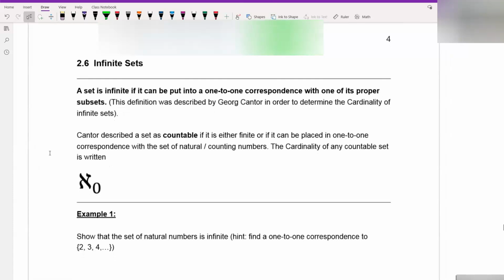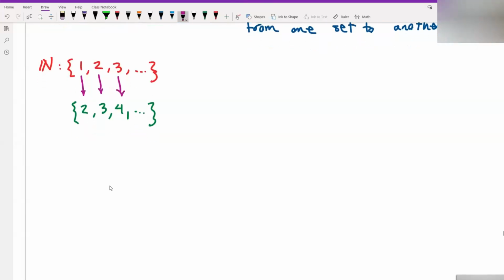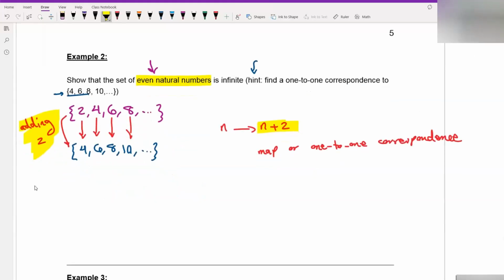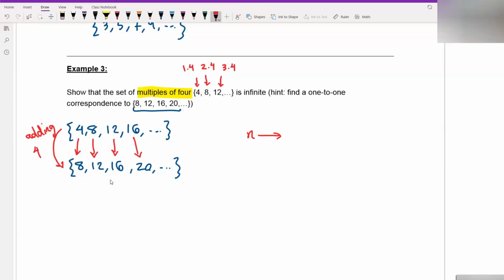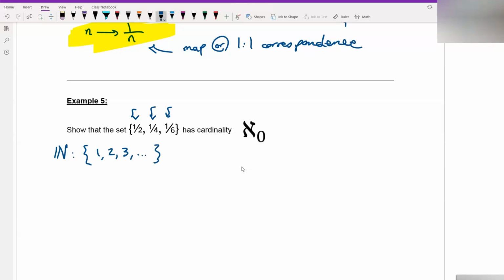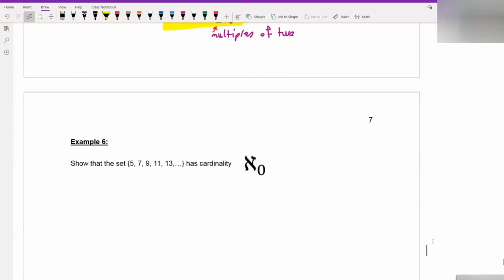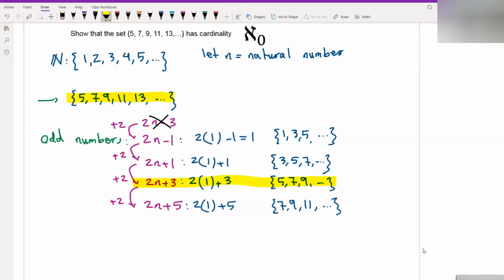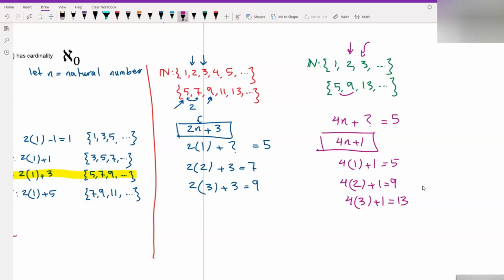Mathematical Ideas and Applications - Section 2.6